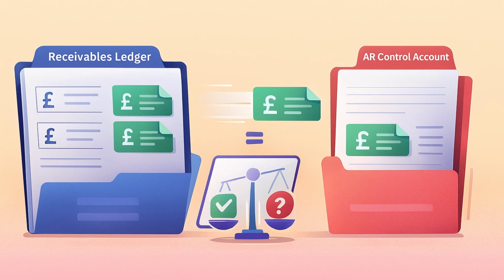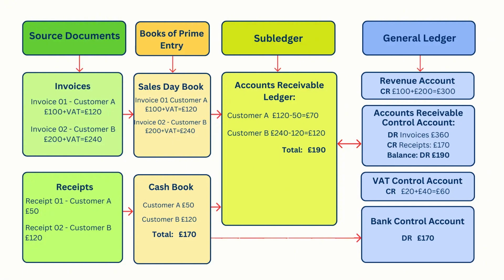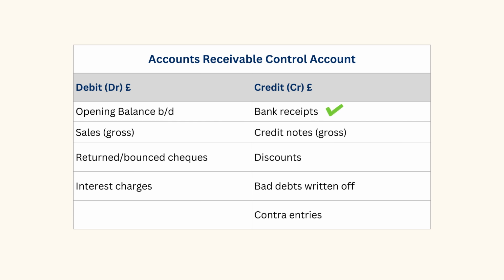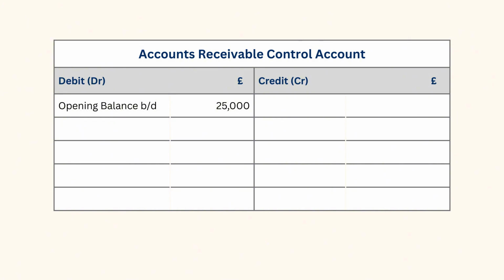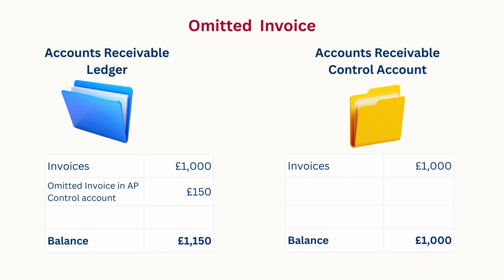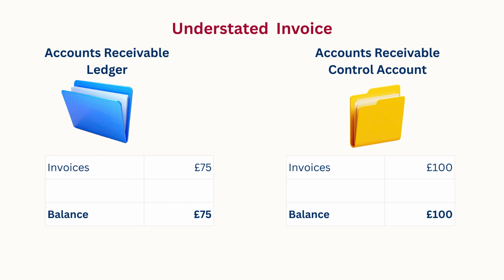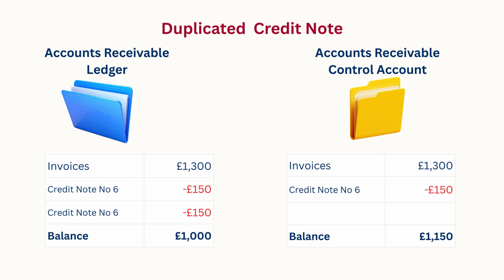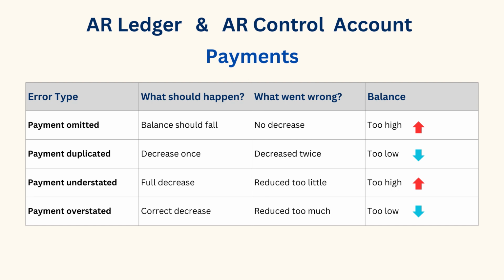Accounts Receivable Control Account Explained | AR Ledger | Error types | Bookkeeping for beginners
Master Accounts Receivable (AR, Sales Ledger) Ledger and the Accounts Receivable Control Account in this complete lecture designed for beginners, bookkeeping students and anyone learning accounting.

In this lesson, we break down how the Sales Ledger (Accounts Receivable Ledger) and the AR Control Account work together, how they are updated, and how to identify and correct the most common errors during reconciliation.

✔ What is the Accounts Receivable Ledger (Sales Ledger)
✔ What is the Accounts Receivable Control Account
✔ How source documents → day books → subledgers → general ledger posting works
✔ Double-entry postings for invoices, receipts, VAT and bank
✔ Why the AR Ledger total must match the Control Account balance
✔ How to reconcile customers’ individual accounts to the control account
✔ How errors affect balances:
• Omitted invoice
• Duplicated invoice
• Understated invoice
• Overstated invoice
• Omitted credit note
• Duplicated credit note
• Understated credit note
• Overstated credit note
✔ Payment errors in the AR Ledger vs AR Control Account
✔ How to prepare and balance a full Accounts Receivable Control Account (T-account)
✔ How to spot when the AR Ledger is too high or too low
✔ How to correct reconciliation differences

This video includes fully illustrated examples, flows, diagrams and tables that make even the most difficult control account questions easy to understand.

Accounts Receivable Ledger (Sales Ledger)
Subledgers vs General Ledger
Books of Prime Entry
Sales Day Book
Cash Book
AR Control Account structure (Dr/Cr)
Reconciliation and error correction
Suspense-free error detection
Bounced cheques
Credit sales vs receipts
Impact of VAT on postings

Control accounts are a core part of double-entry bookkeeping, financial accuracy and exam success. Accountants use AR control accounts every month to ensure customer balances are correct.
By the end of this lesson, you will confidently understand how entries flow, how to reconcile ledgers, and how to spot and correct errors fast.